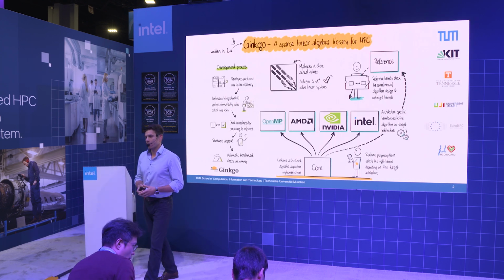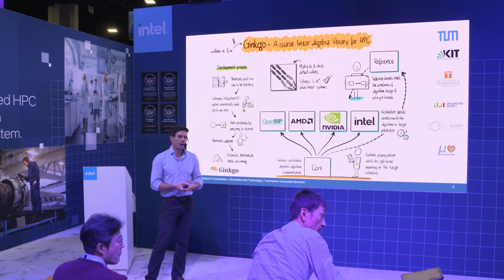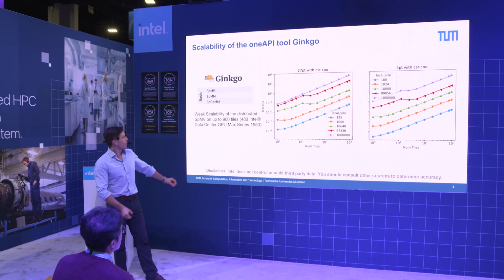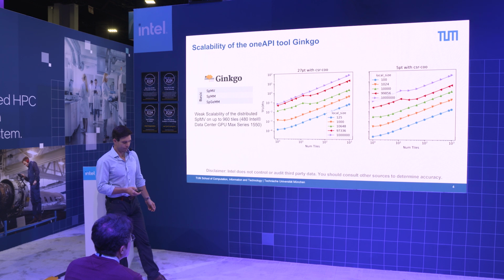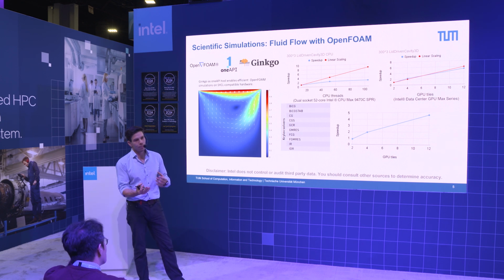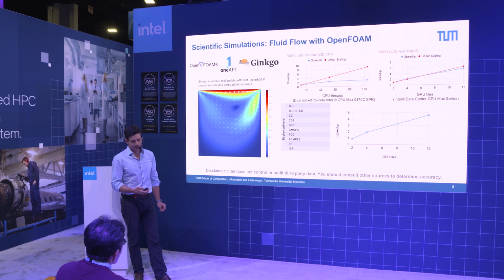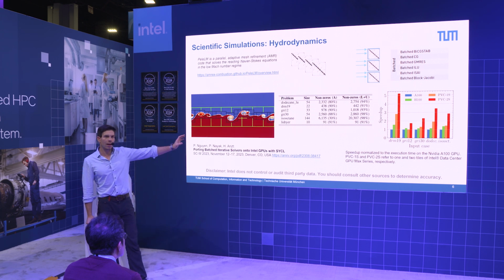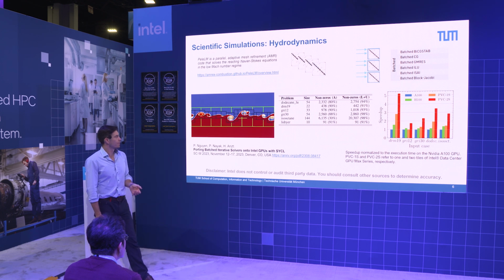How the oneAPI Library Ginkgo Brings Simulations to Intel® Data Center GPUs | Intel Software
TU Munich and University of Tennessee – How the oneAPI Library Ginkgo Brings Fluid Flow Simulations to Intel® Data Center GPUs

The increasing diversity in the hardware landscape makes it harder for simulation software to be portable across different systems. Simulation software stacks need to rely on portability layers or dedicated backends for distinct processor technologies. In this talk, Dr. Hartwig Anzt, Professor, TU Munich and University of Tennessee, demonstrates how Ginkgo, a math library that is a popular numerical backend nekRS and OpenFOAM fluid flow simulations, tackles the portability challenge and relies on oneAPI and SYCL to enable platform portability across a wide range of architectures. He shares how fluid flow simulations can run on Intel Data Center GPUs by relying on Ginkgo as a oneAPI-ready software product.

TU Munich and University of Tennessee – How the oneAPI Library Ginkgo Brings Fluid Flow Simulations to Intel® Data Center GPUs | Intel Software